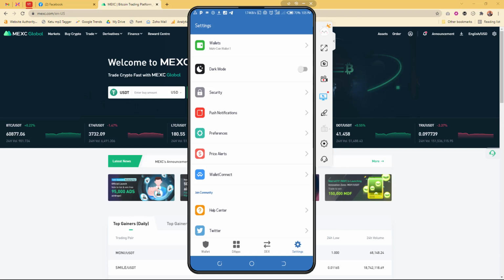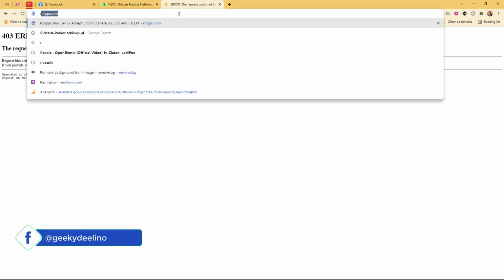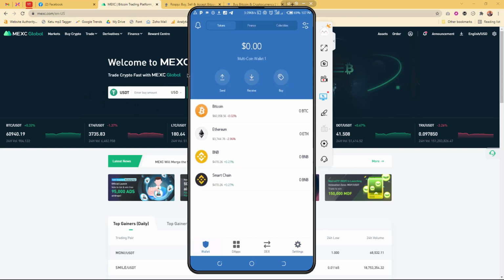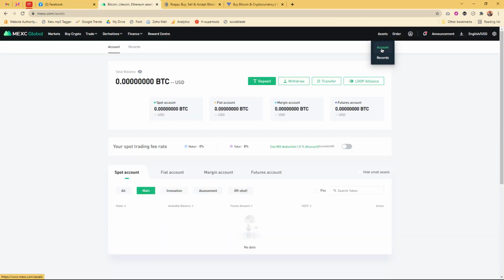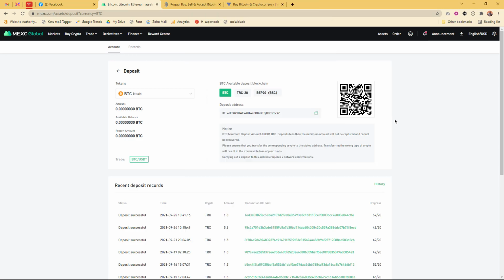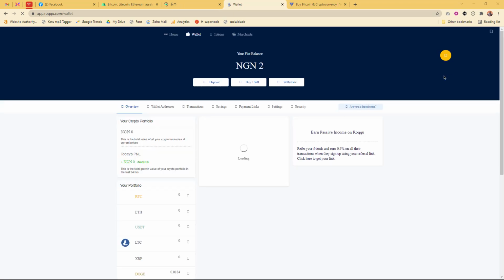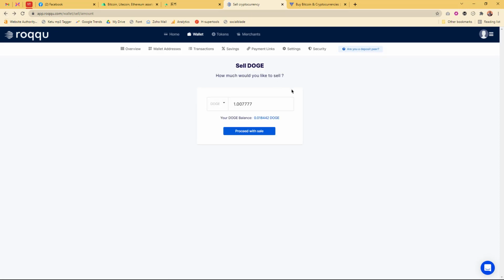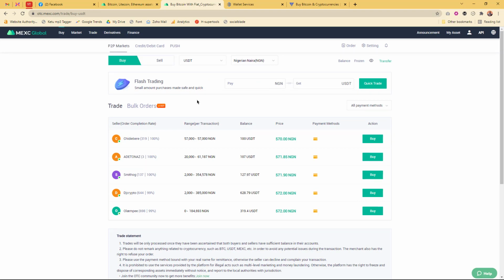How To Withdraw Money From Trust Wallet To Bank Account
Hello, Are you looking to withdraw money from Trust Wallet to your bank account?

In this video, you’ll learn how to withdraw your money from Trust Wallet to your bank account.